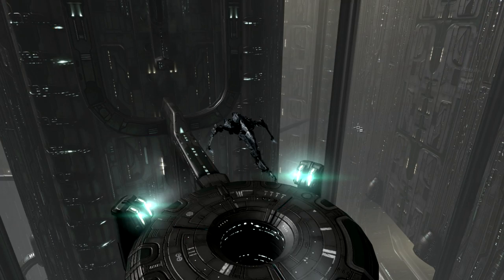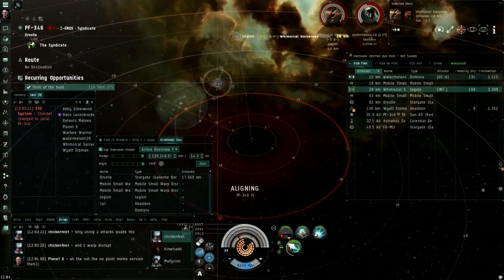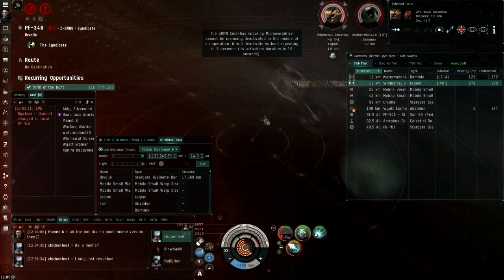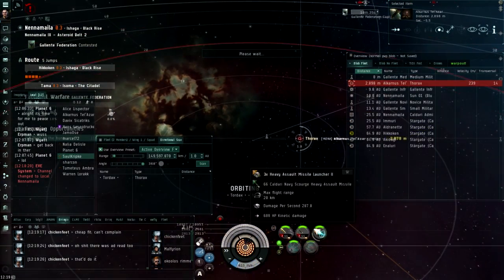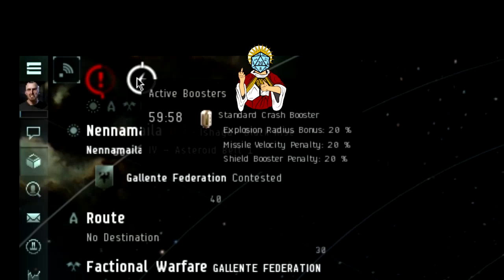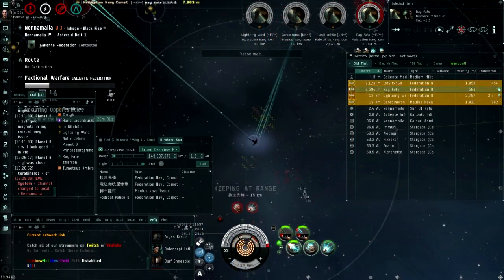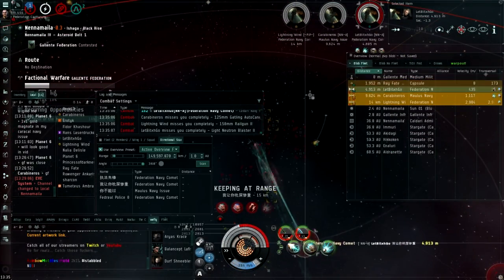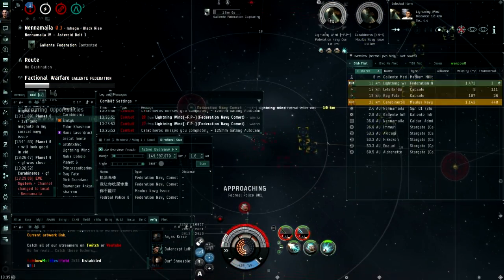The Zkill Guide to the Caracal navy issue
wolololololololol